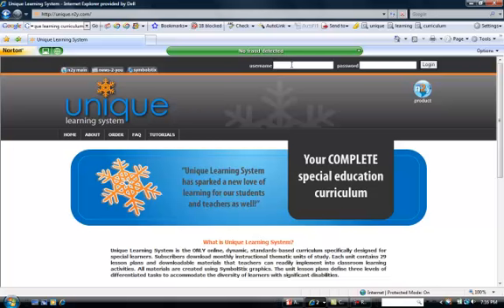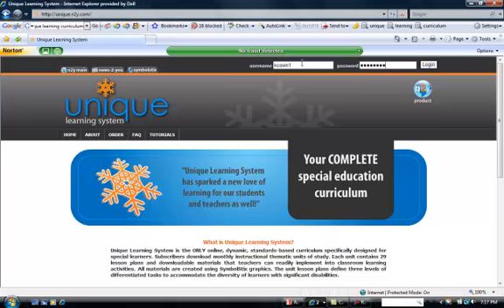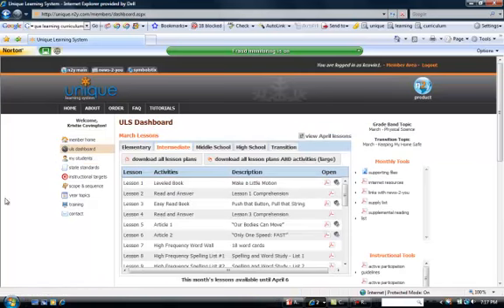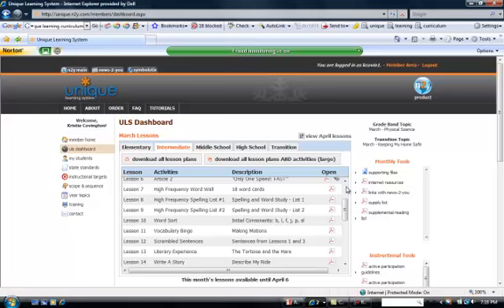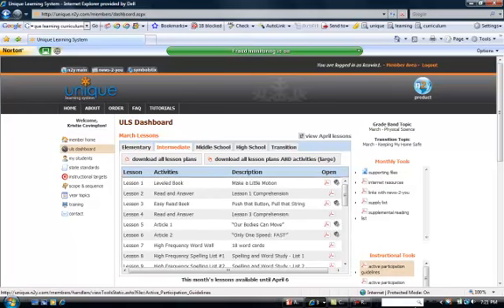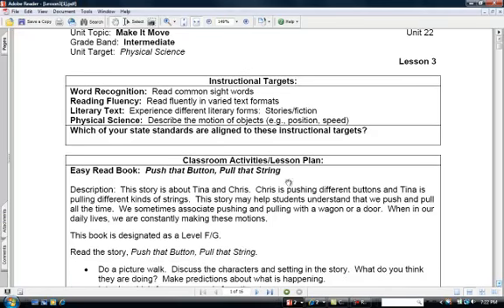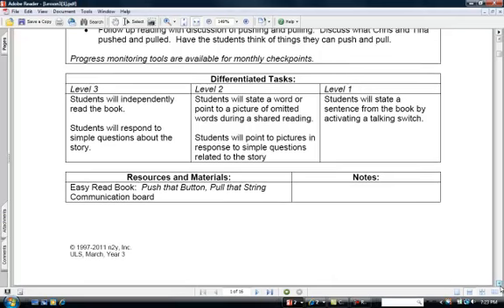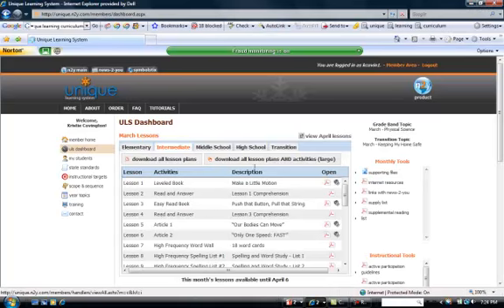Unique Learning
This is the first part of a two part tutorial on special education resources.